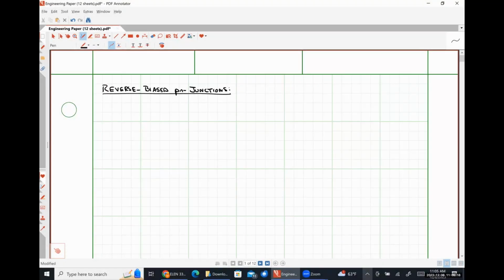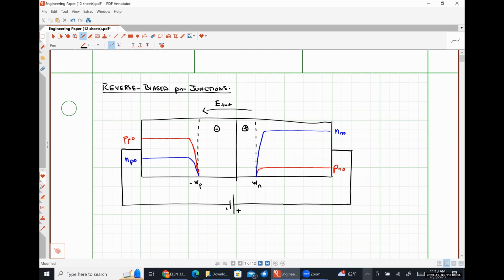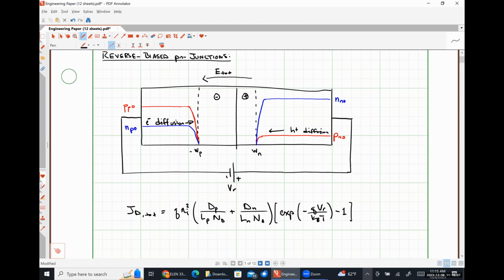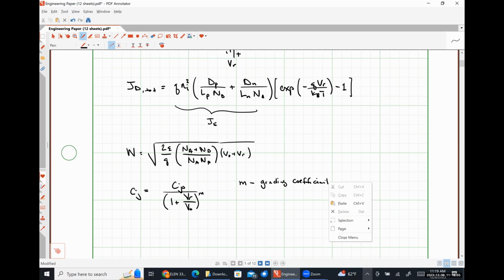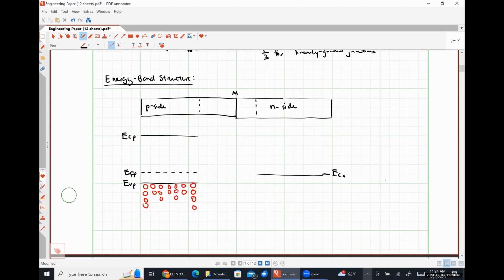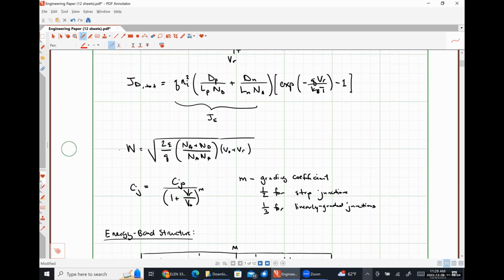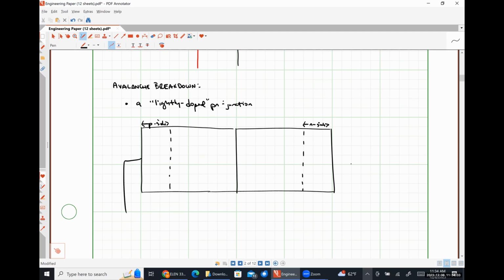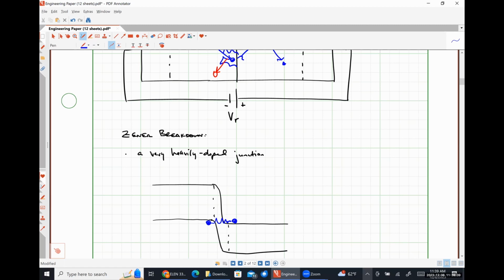ELEN 335 (Winter 2024) - Class Meeting #05 - 12/08/2023